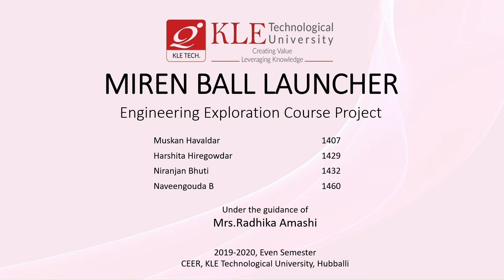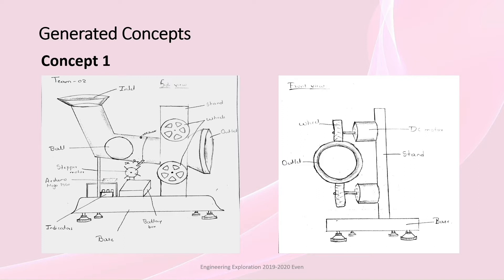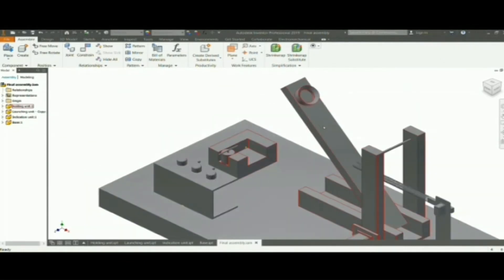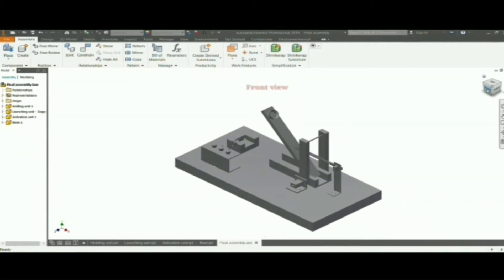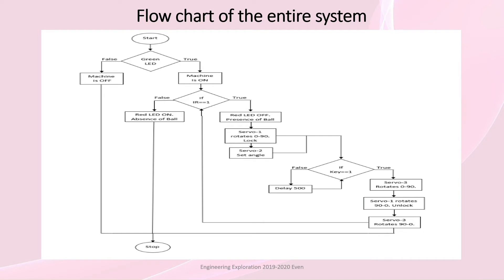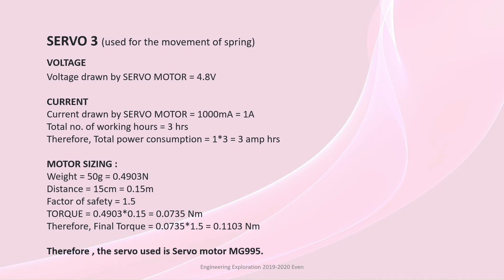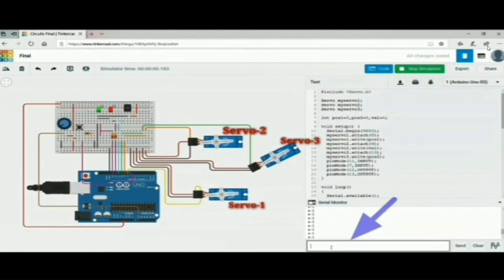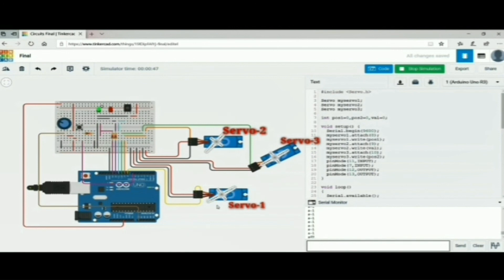Best N 02 Ball Launcher 2019 20 Even